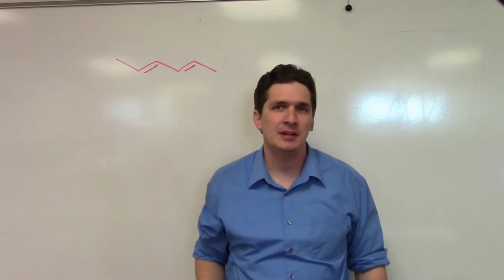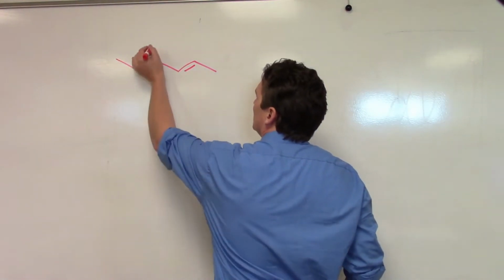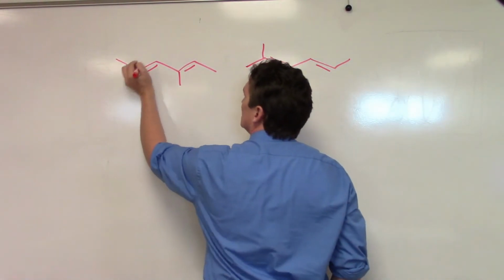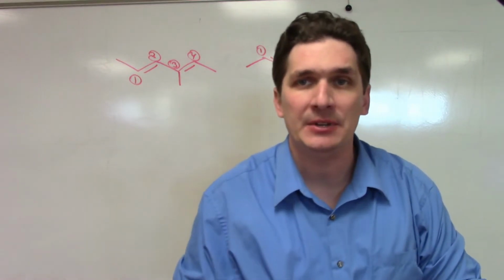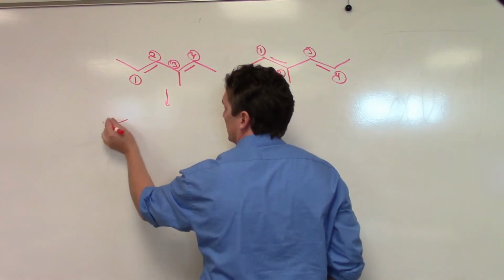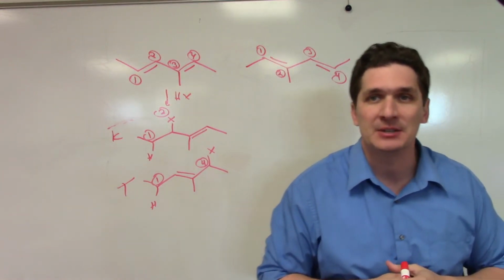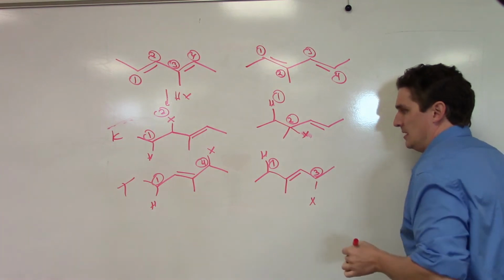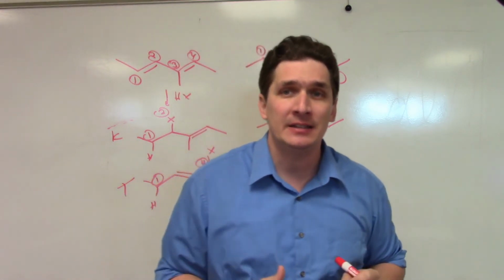Kinetic vs. Thermodynamic Products: Asymmetric Dienes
How does asymmetry change our 1,2  or 1,4 product?  Here we work through the mechanism to find out.